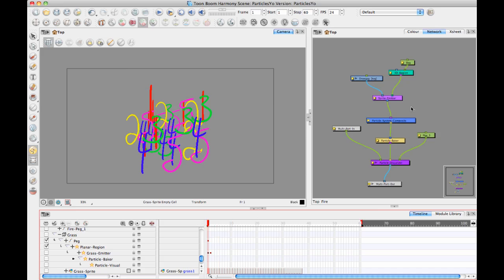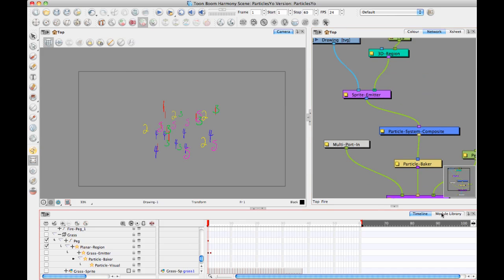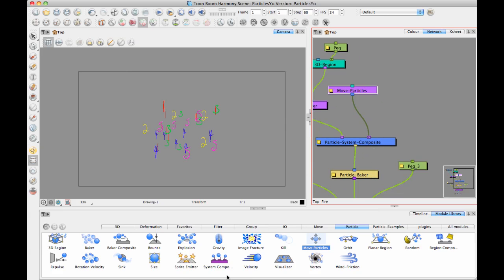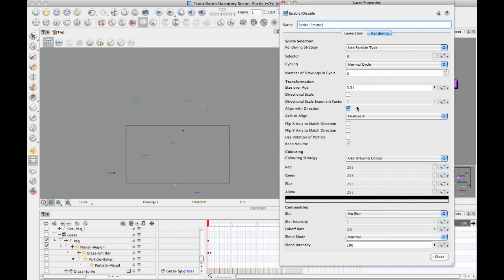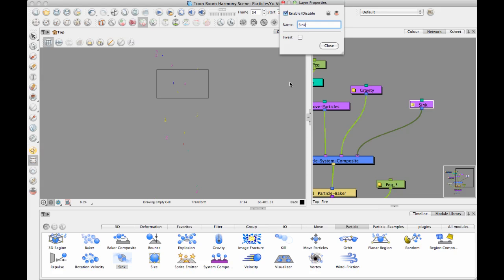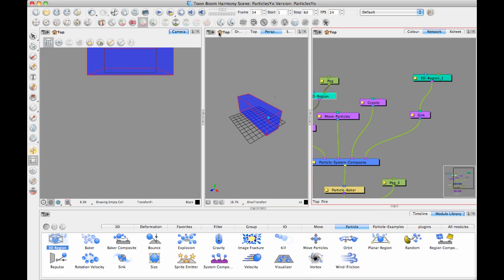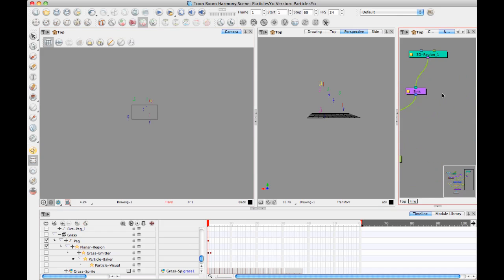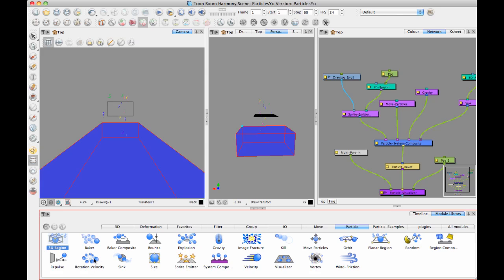Particles Actions in Harmony